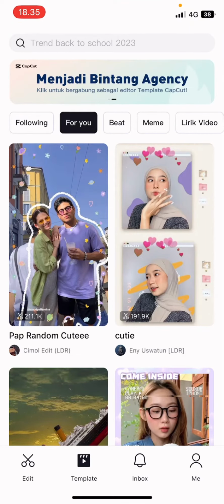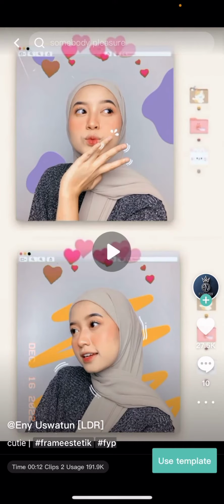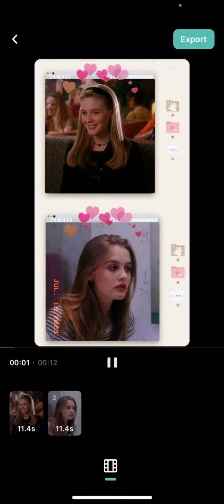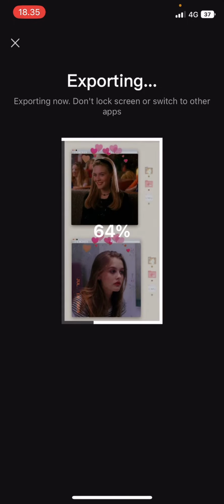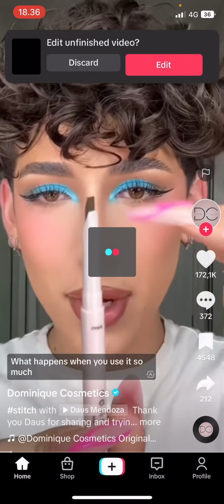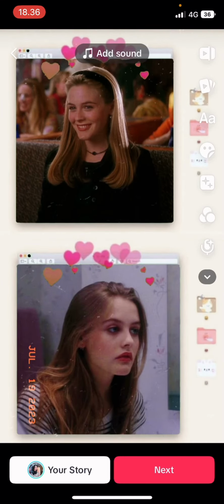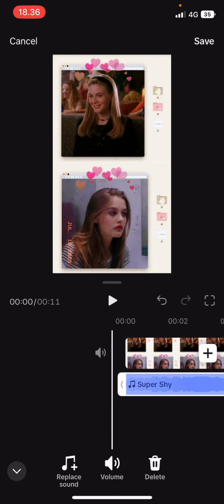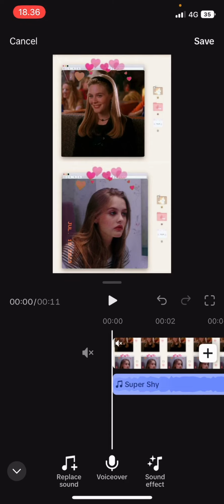How You Can Change The Music In Videos From CapCut Templates In CapCut Mobile? NEW UPDATE 2023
Learn how you can change the music from CapCut templates by watching this video.